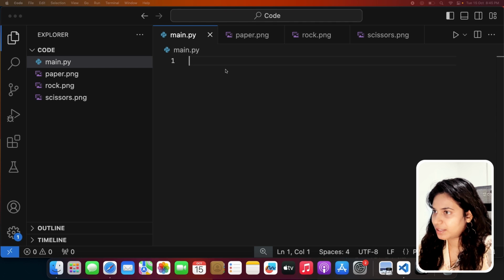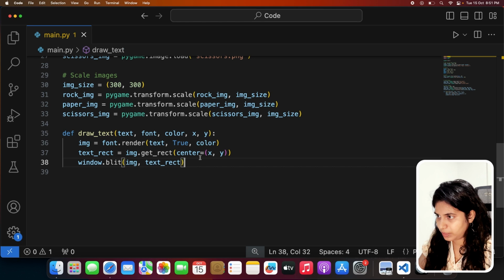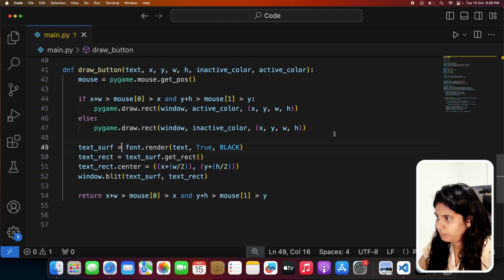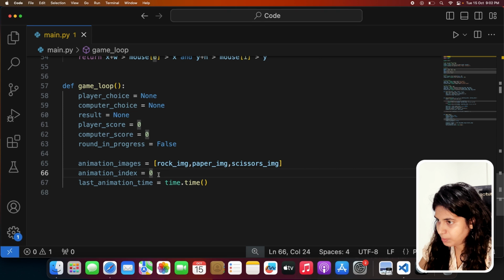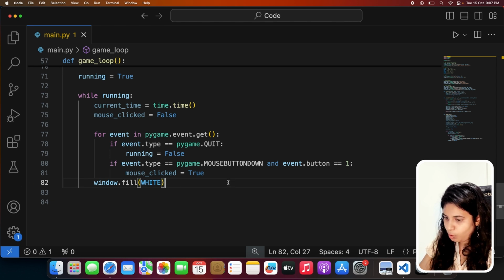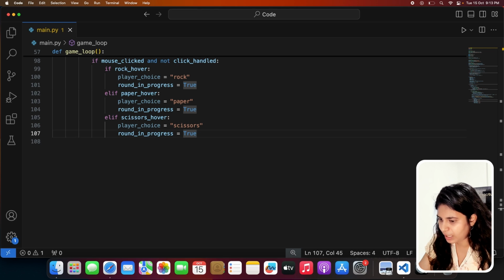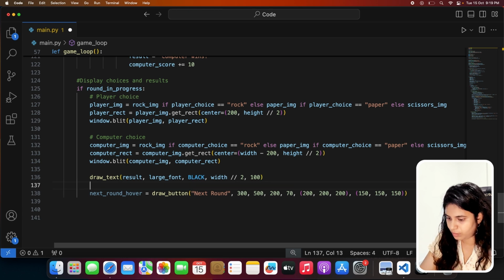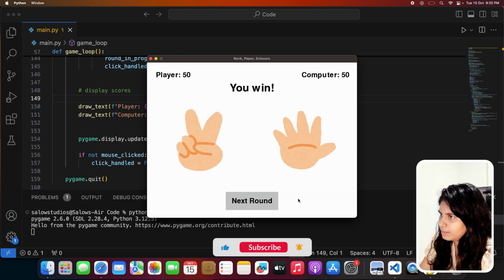How To Win At Rock Paper Scissors Every Time